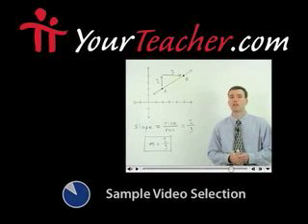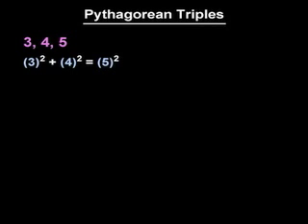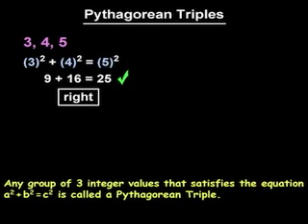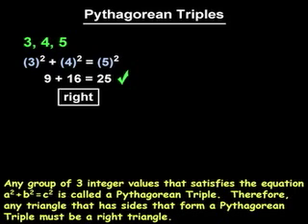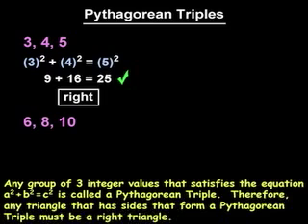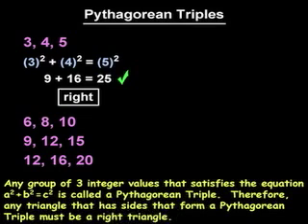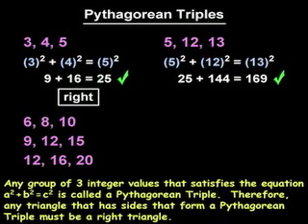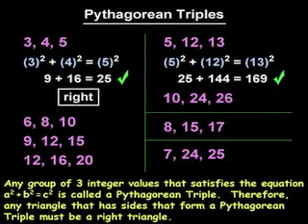Pythagorean Triples - MathHelp.com- Geometry Help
For a complete lesson on Pythagorean Triples, go - 1000+ online math lessons featuring a personal math teacher inside every lesson!